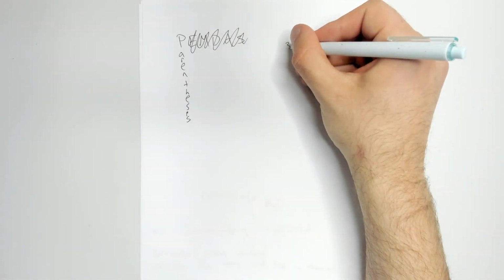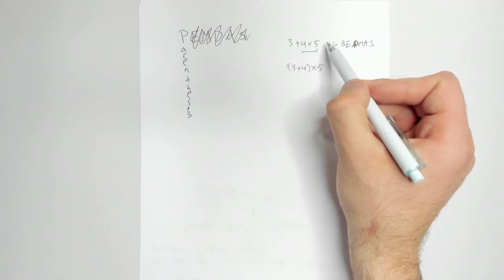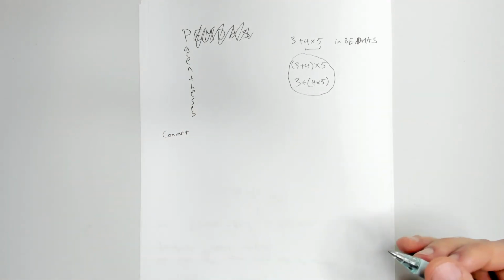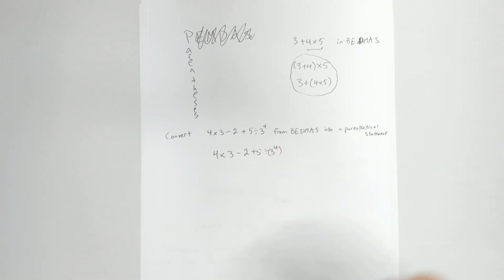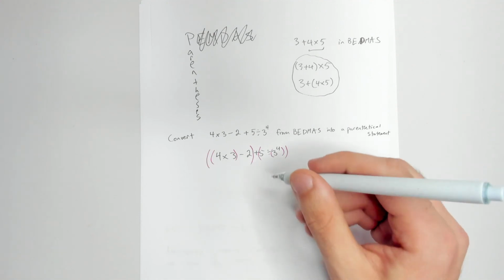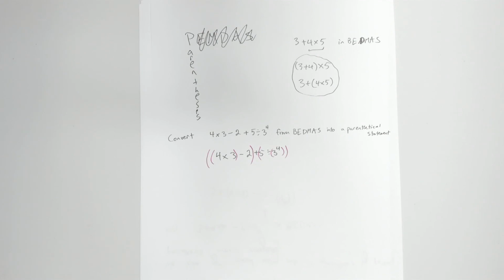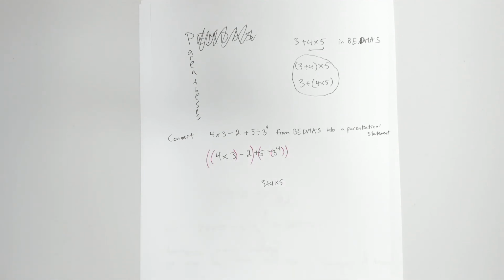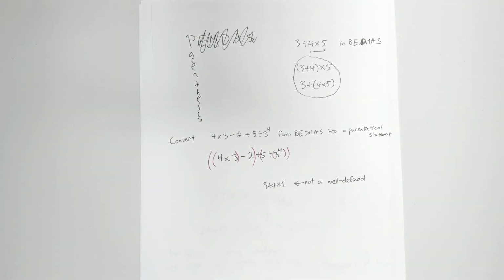Order of Operations is a LIE | F.O.A. 49.5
The Deep State doesn't want you to know the TRUTH about order of operations! And the TRUTH is, you don't need them! Learn the TRUTH now!

F.O.A. 49 (Different orders of operations) (Recommended but not required)

Chapters:
00:00 - Intro
00:33 - Math w/out Order of Operations
4:12 - Concluding Thoughts & Outro